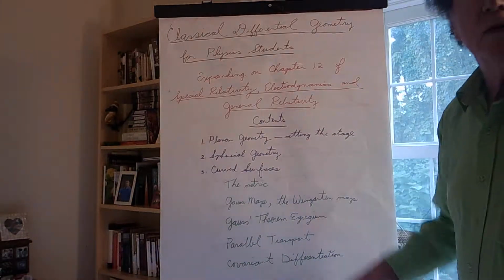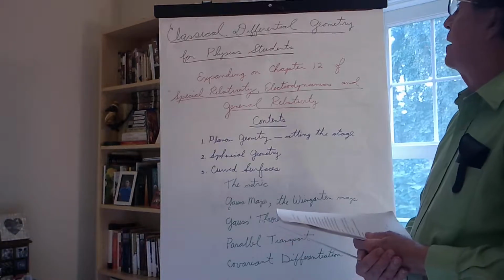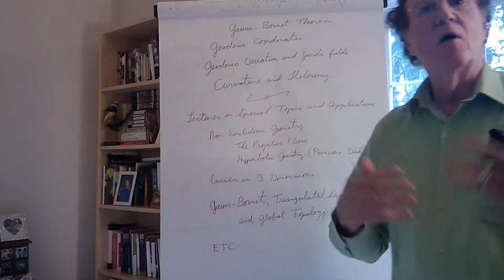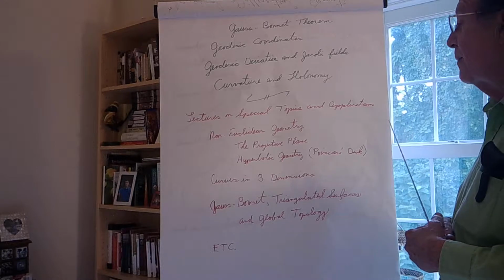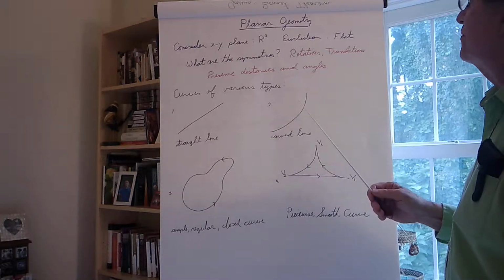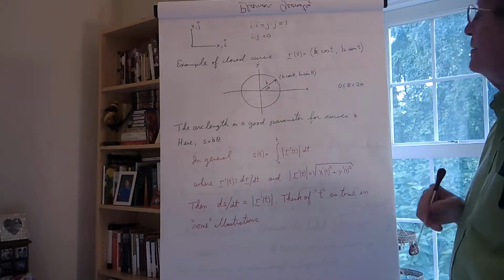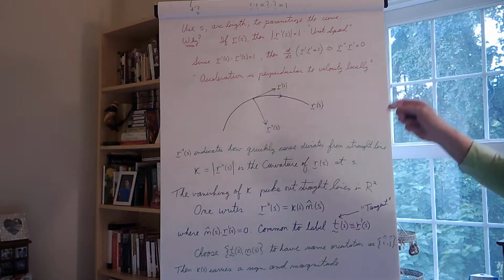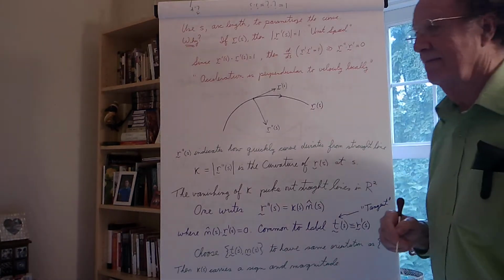Classical DifferentialGeometry Lec 1 a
This is a course in Classical Differential Geometry for Physics Students. It follows Chapter 12 in the textbook "Special Relativity, Electrodynamics and General Relativity: From Newton to Einstein" by John B Kogut. The course covers Differential geometry from Gauss' Theorem Egregium to Covariant Differentiation to Holonomy and the Jacobi Differential equation for Geodesic Deviation. This lecture series is the background for the chapters on General Relativity in the textbook. The lecture series emphasizes intuition and fundamentals.